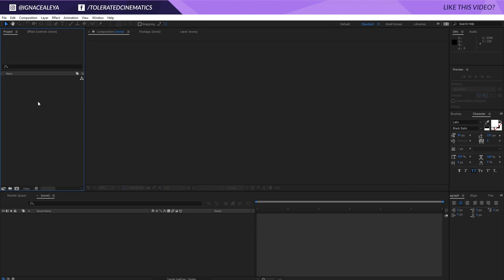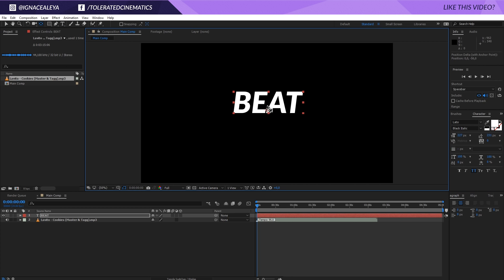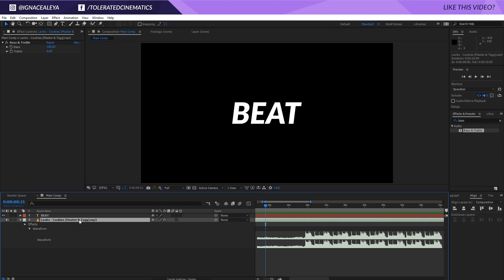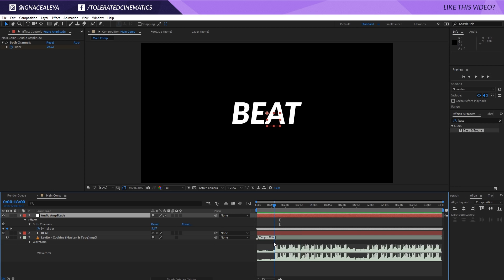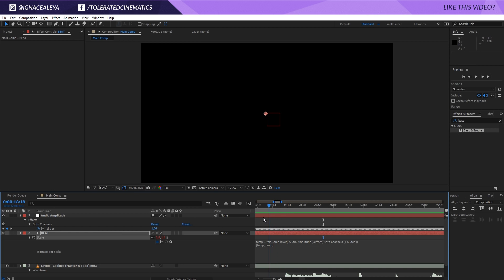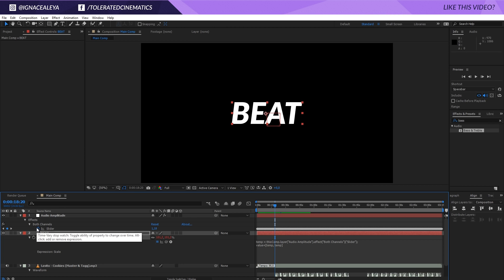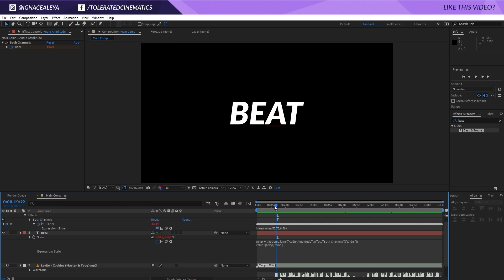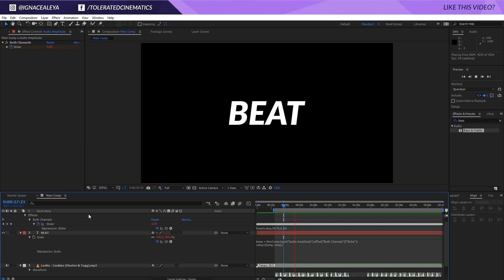Bounce Scale Animation on The Music Beat Bass with After Effects No Plug ins (tutorial)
Learn how to bounce text or logo's on the beat using After Effects!

Host & Creator
Ignace Aleya